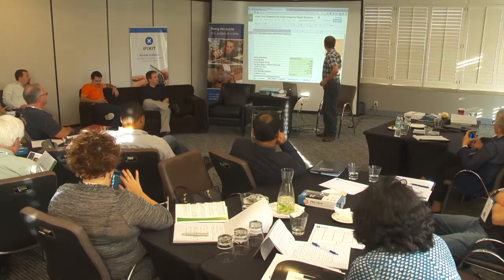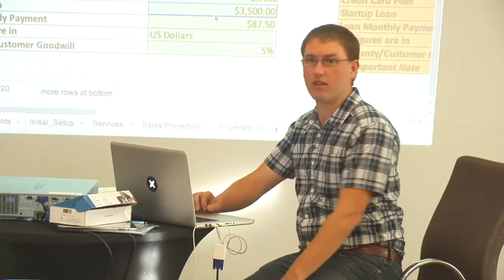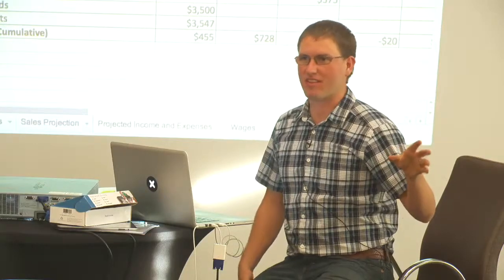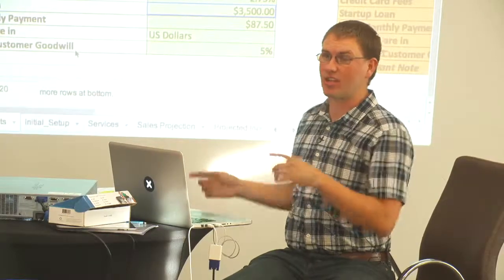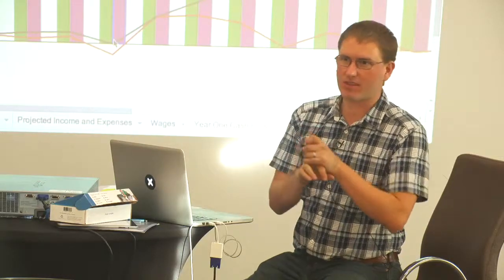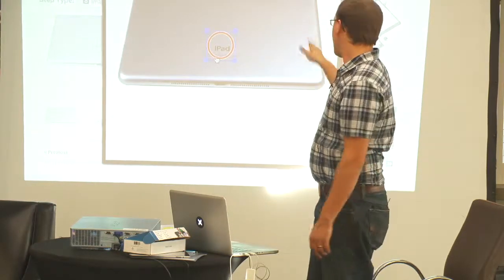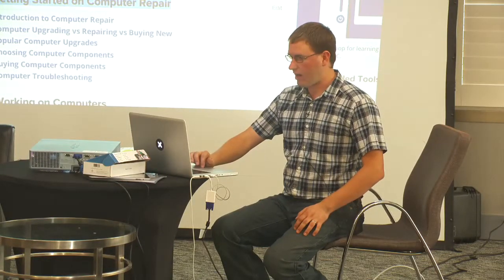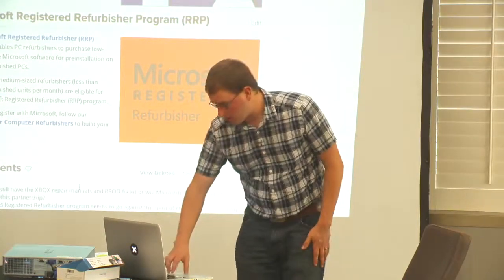Repair Business Workshop with iFixit's Kyle Wiens, Part 2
Build a cash flow projection and proof of concept for your new business—Kyle shows you how.

Watch the video and then build your own cash flow with this free, handy-dandy Google template

This video is part of iFixit's series on starting and growing your own repair business, filmed at our first-ever Repair Business Workshop at ICRS 2013

iFixit is making it easier for enterprising fixers to start their own businesses with the Pro Tech Network a joint project with Microsoft. Turn your garage workstation into a storefront—we'll show you how. iFixit empowers repair technicians to grow their business with free repair guides, business development wikis, design/marketing resources, and a vibrant community of repair businesses—all online.